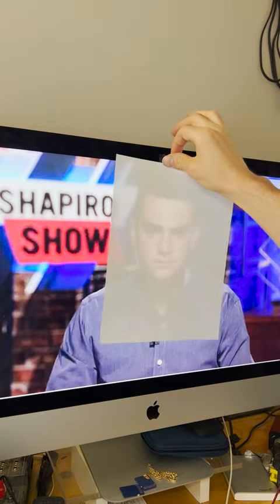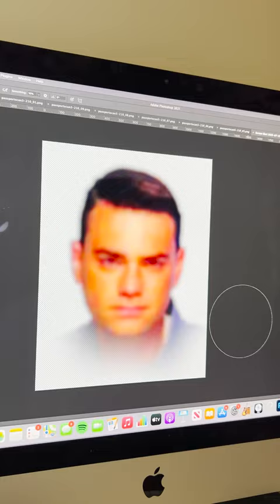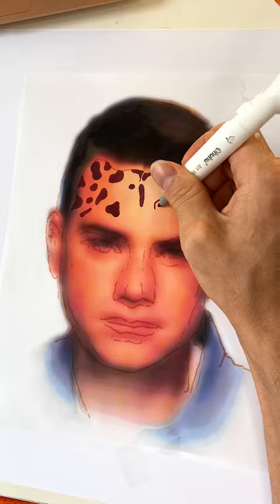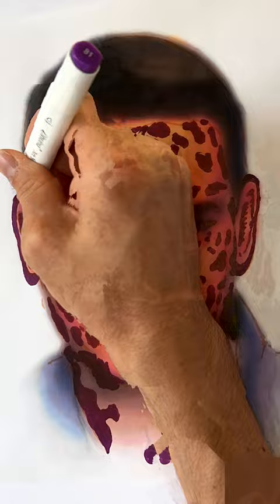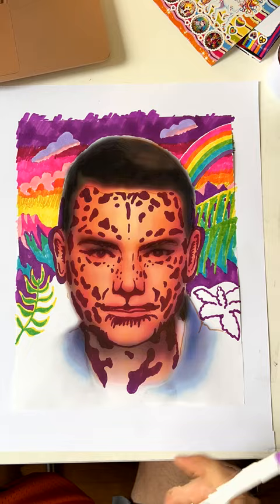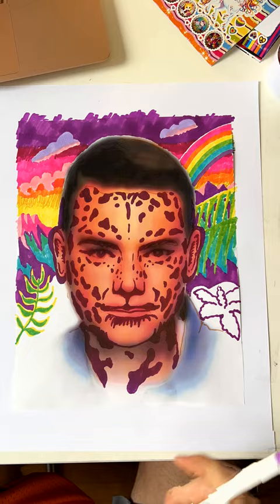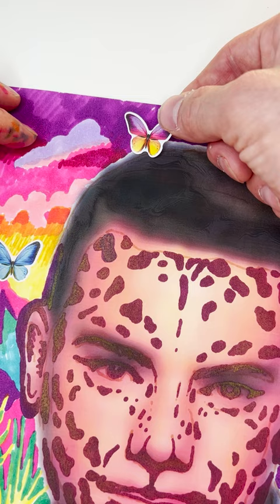Ben Shapiro Lisa Frank